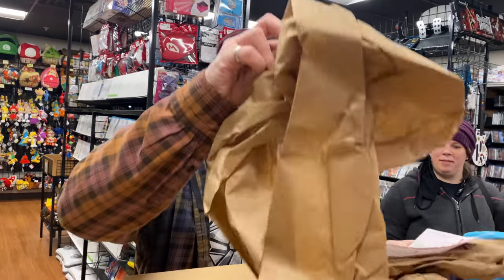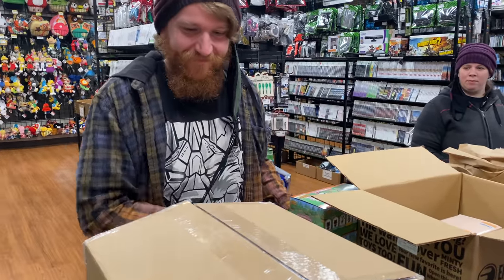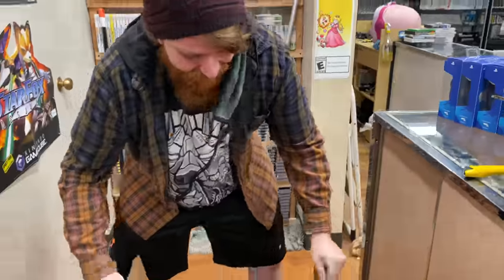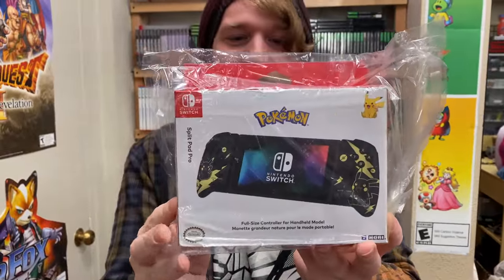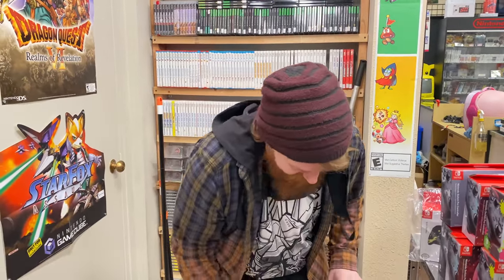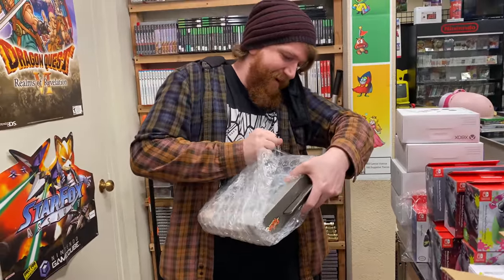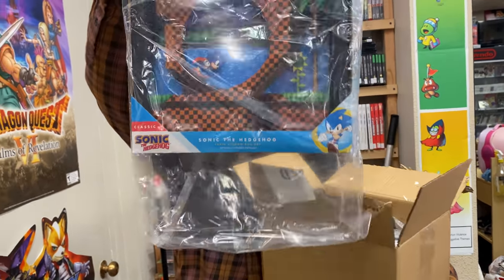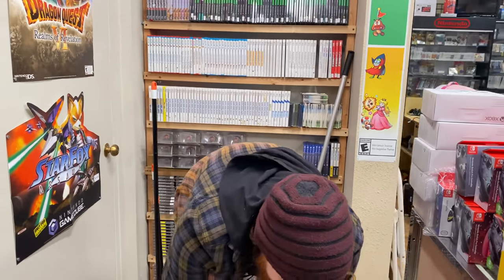Unboxing Factory Sealed Controllers & Pixel Frames | SicCooper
We have 3 packages to (make Ryan) unbox from 2 separate suppliers. Included are a ton of factory sealed games, pixel frames, and animal crossing figures.